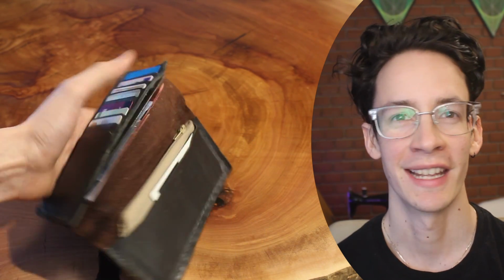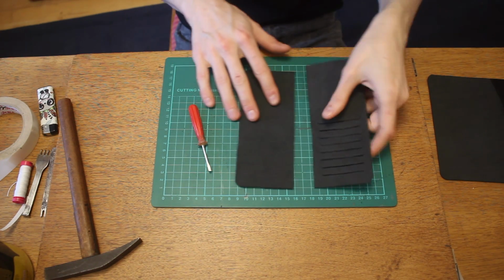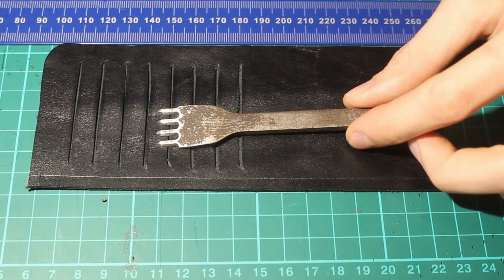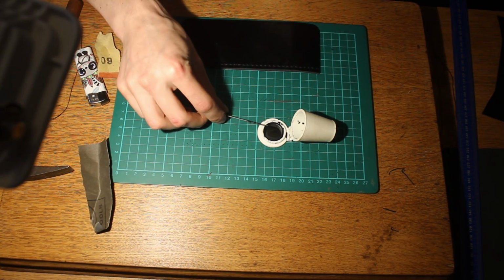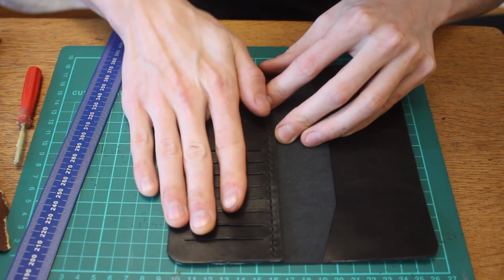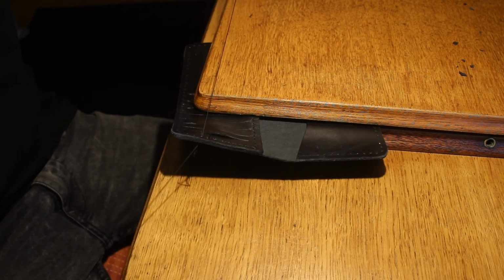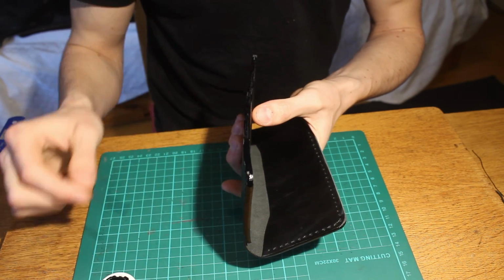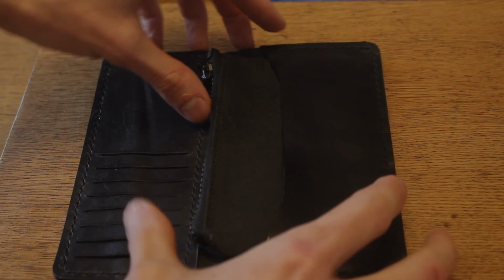I'm a leatherworker. This is my wallet.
I created this leather wallet to prove to myself that I still got it. I used the most pristine leather for my own bespoke wallet. I used hand sewing, saddle stitching, and my singer simanco sewing machine to create this, for your viewing pleasure.

I have been working with leather for about 8 years now, I hope I have improved some along my journey, still lots to learn though...  Feel free to critique in the comments, and if you are interested in my progress follow my journey.
Lots of content coming up,
Cheers,
Hefesto